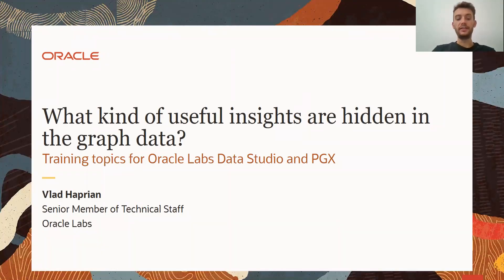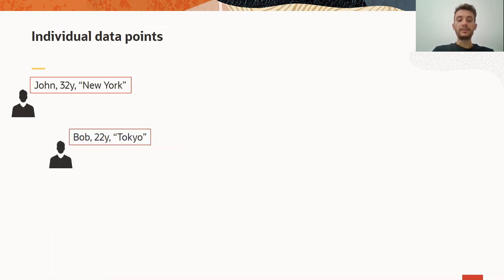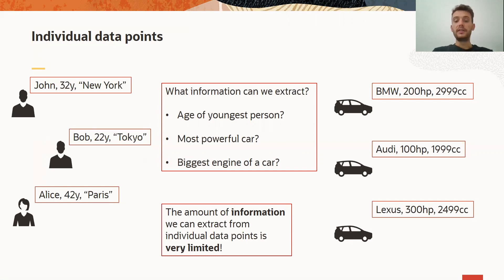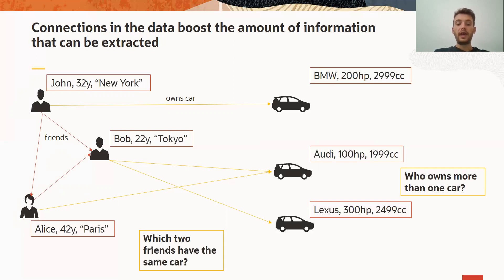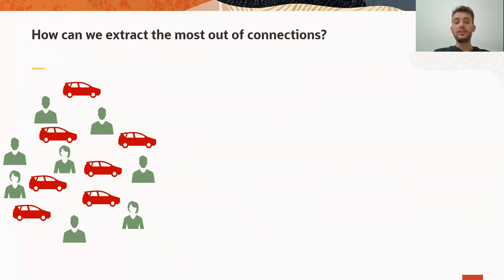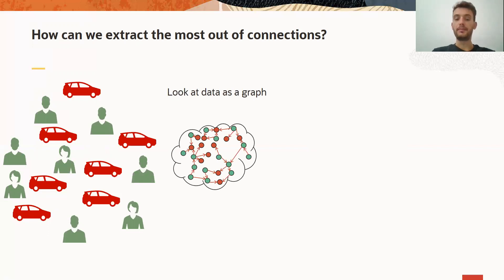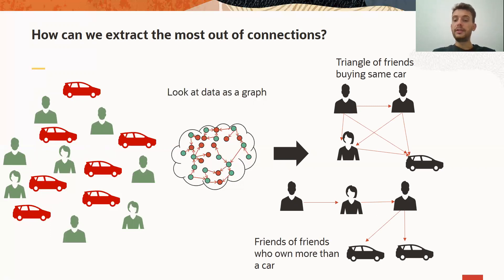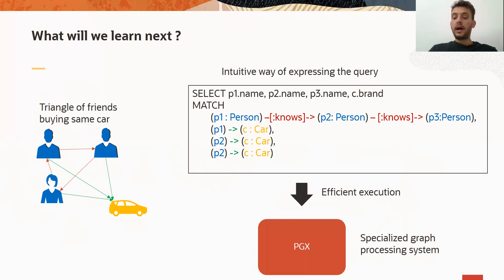What kind of useful insights are hidden in the graph data